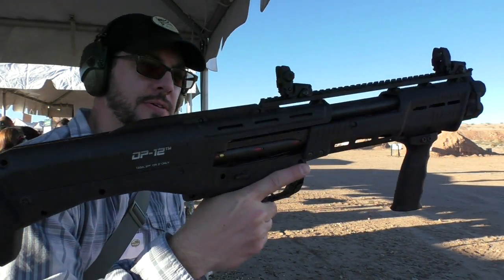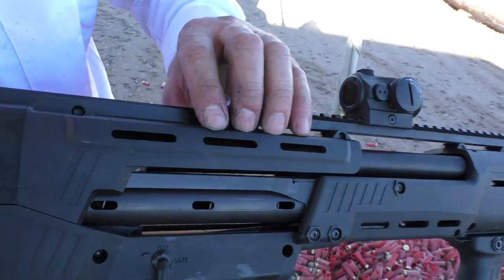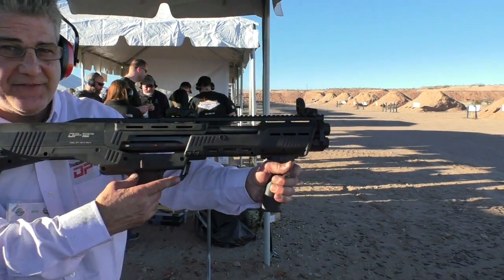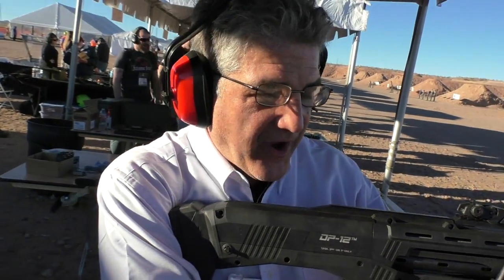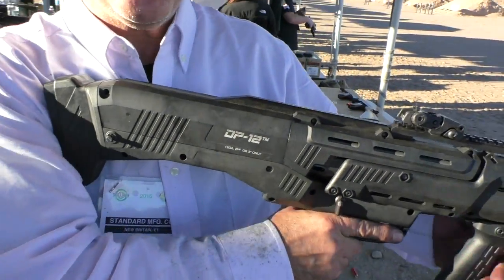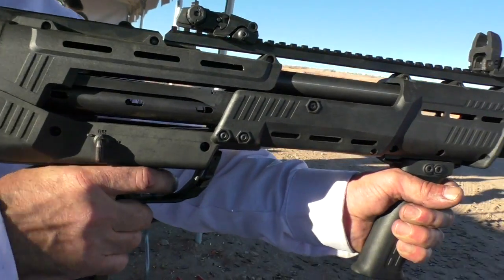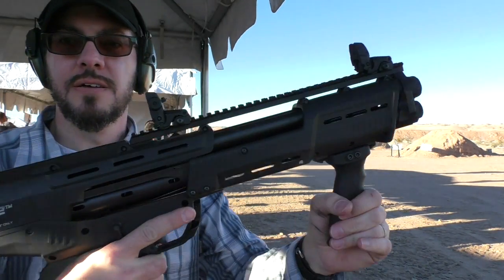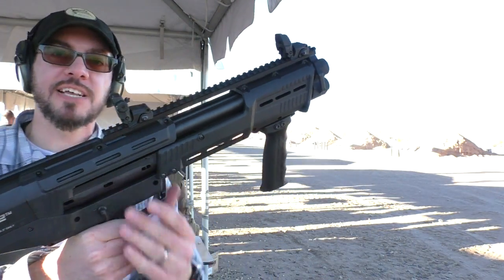DP12 Double Barrelled Pump Shotgun: SHOT Show 2015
Discussing and shooting the DP12 Double Barreled Pump-action Shotgun, distributed exclusively through